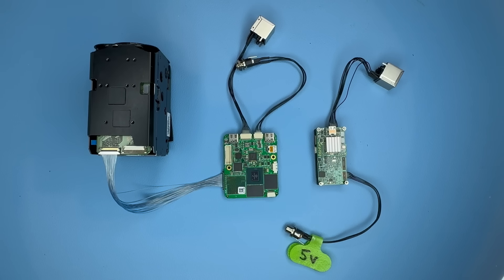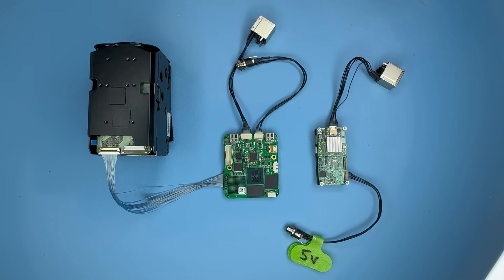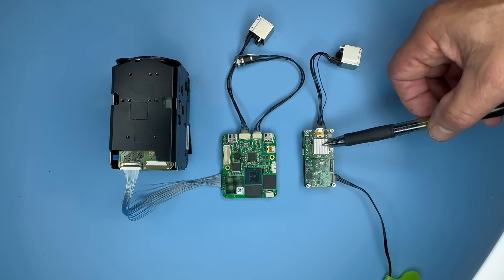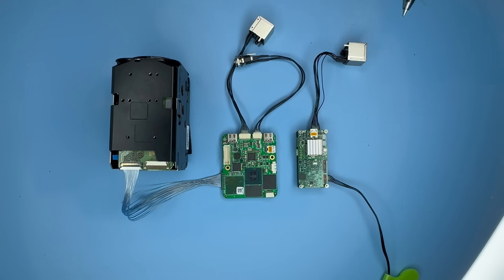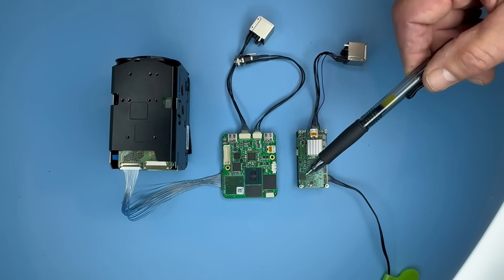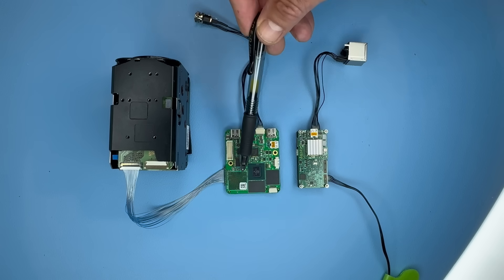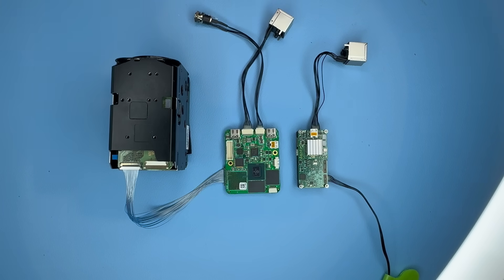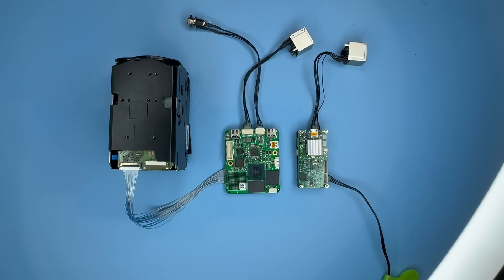1776 Hardware Overview UAV Drone video encoder with multiple interfaces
This video is a basic hardware overview of our newest UAV drone video encoders supporting multiple video inputs at the same time. HDMI, HD-SDI, Composite, Quad Composite , USB-C, Camera Link LVDS (Sony Zoom Block) MIPI and many more.